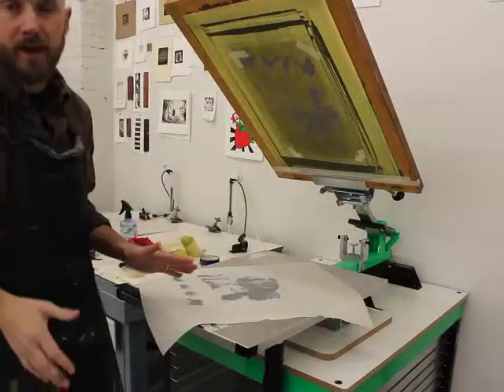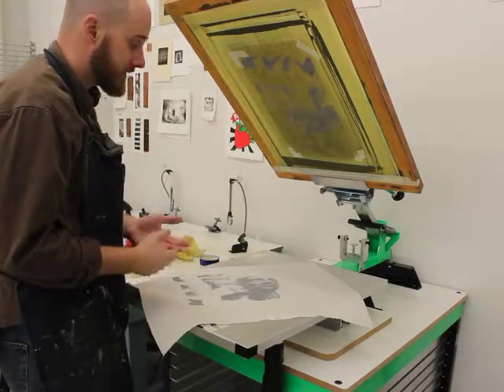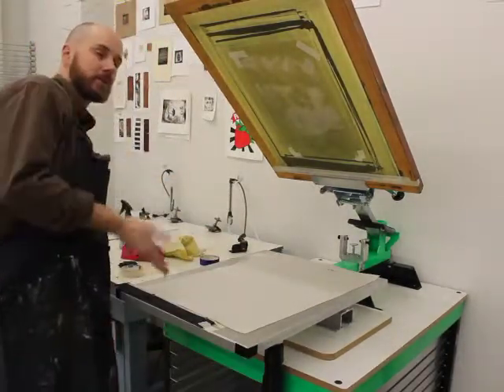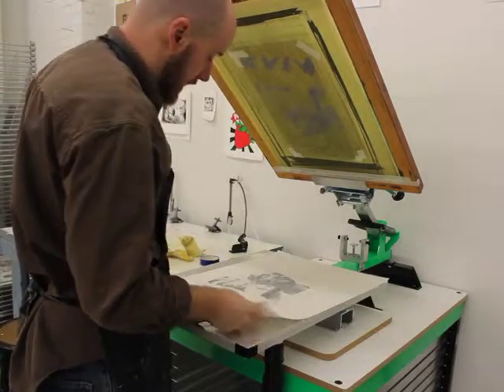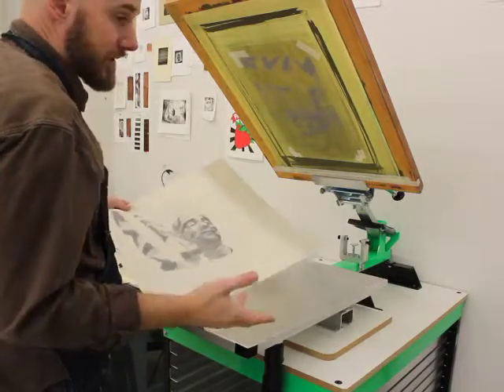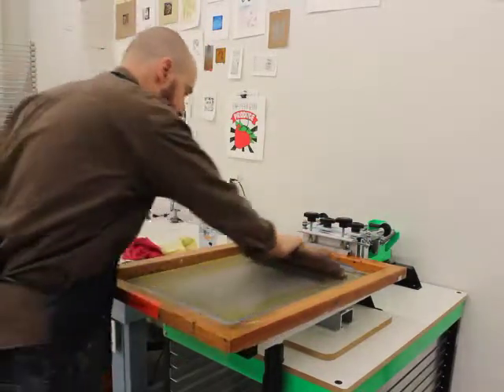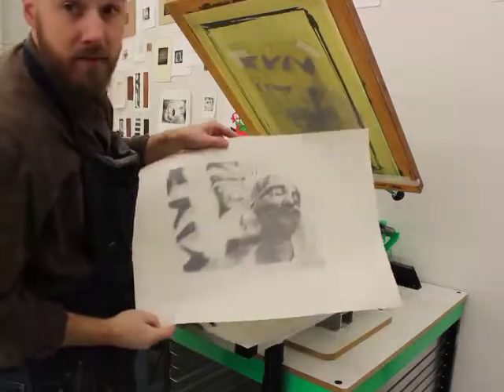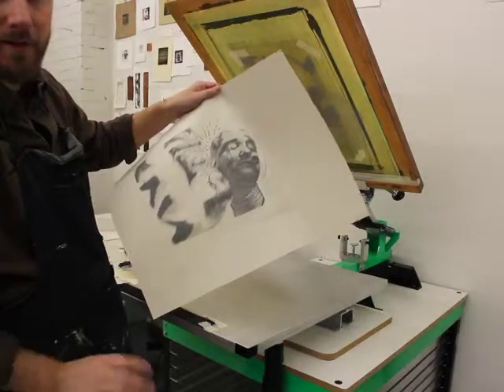Serigraphy Fixing Printing Errors